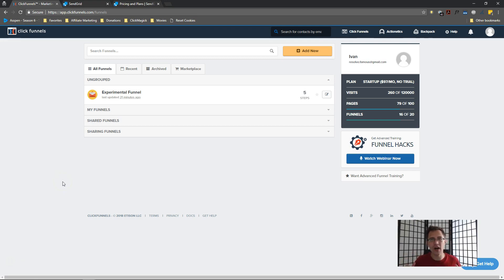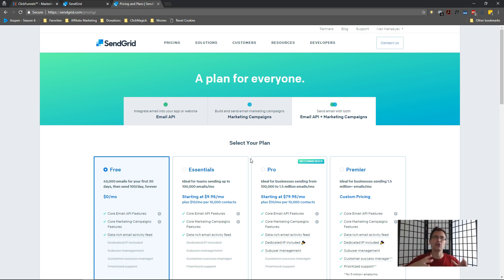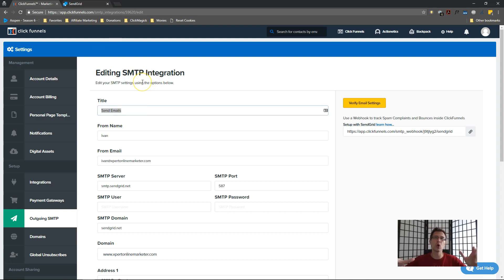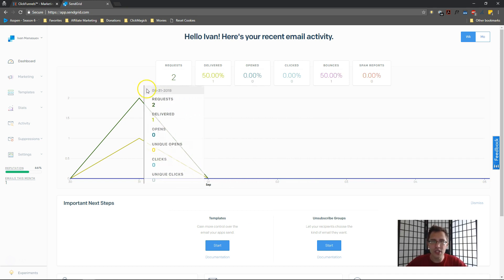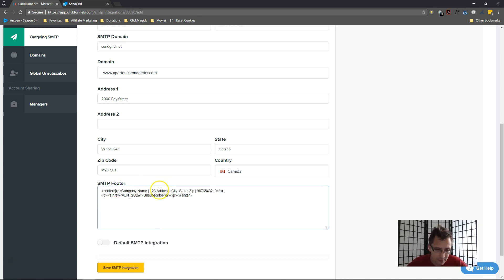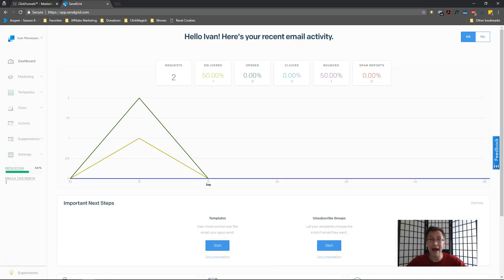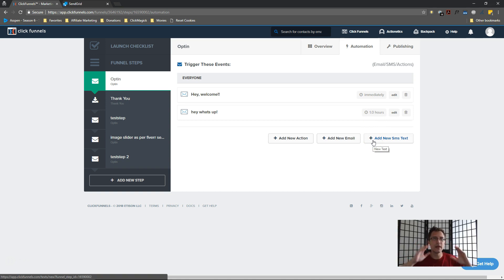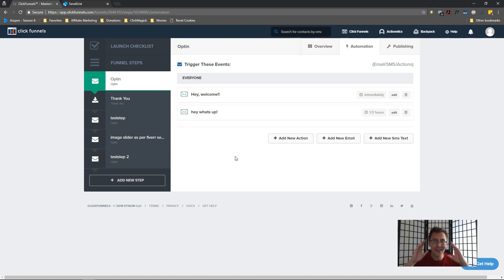ClickFunnels: How to Integrate With Sendgrid SMTP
Hey all!

In this video, I show you how to integrate ClickFunnels with Sendgrid SMTP so that when you create emails inside of ClickFunnels, you would be able to actually send those emails out to clients.

As of now, ClickFunnels doesn't have the functionality to send emails - it can only create them.

Unlike for example GetResponse or AWeber which can not only create autoresponders, but send them out as well.

This is why it is important to integrate ClickFunnels with a third party email sending software so that the emails can be sent out.

The first step is to create a Sendgrid account, which you can do

Fill in the necessary details, verify your account, etc...

One thing to keep in mind is that you shouldn't use a gmail, yahoo, or any of those free email accounts when creating your account.

You should use a professional email to increase deliverability results and actually allow you to complete the integration.

You can get a free professional email using a variety of services, but I personally use the Namecheap private email option, since I can get a free email to go along with my purchased domain for 2 months, which gives me enough time to determine whether this product/autoresponder sequence is working or not.

If you want to check out Namecheap and their free 2 months of an email of your domain, you can check it out here:

Once you set up an account, you would need to go into the ClickFunnels SMTP settings option at the top right of the screen and add an integration.

You would fill in the details step by step as before, such as adding the title of the integration, name of the person sending the emails that your contacts will see, the exact email your contacts will see, etc...

You would need to enter your Sendgrid username and password here, so keep those details handy.

The other bits of information I cover in the video, such as the SMTP domain, server, and port number.

You can also enter the address, but that doesn't really show up anywhere.

What will show up though is what is written there at the bottom in the footer section of the integration form.

The p in triangle brackets is the HTML code form for 'paragraph', allowing you to type in information such as address, phone number, etc...

You would need to edit that information between the paragraph signs to match your business, as that is what the contacts will see in the emails, or you can just delete that part altogether and leave just the 'unsubscribe' part.

The UN_SUB is the ClickFunnels short form for an actual unsubscribe button, which gives users the chance to click on it and immediately unsubscribe with another click of a button, so I wouldn't remove that part.

You can however edit the written part of that, such as by writing something like 'Click Here to Unsubscribe' rather than just 'Unsubscribe' if you want to.

After you do that, you can click on 'Save' as we are all done with this form now.

Now, you just need to copy the webhook ClickFunnels provides you and paste it into the Sendgrid 'event notifications' tab. Also make sure to checkmark the options listed in the video so that you get notified if a user bounces or unsubscribes, etc...

After you do that, just hit the little checkmark to the right of this event notifications option and you're good to go! Everything is done.

The one other thing you may want to also do is whitelist the domain, ie. prove that it belongs to you so that you can increase your deliverability for your emails, but I'll cover that in the next video.

Also, if you also want to receive an email after someone enters in the necessary details on the optin page, check out the video where I show you how to integrate Zapier with ClickFunnels so you can do just that.

That's it!